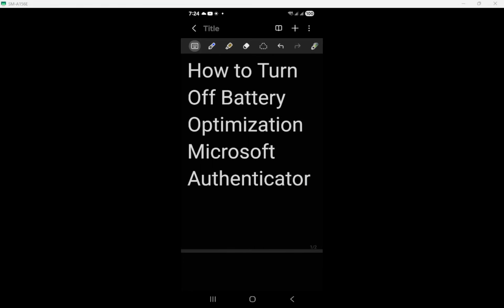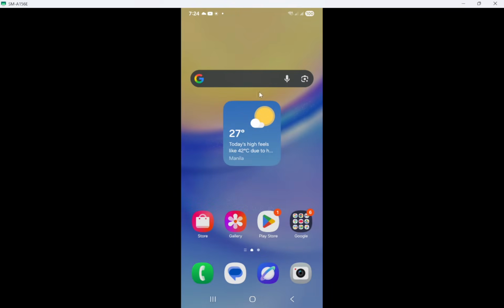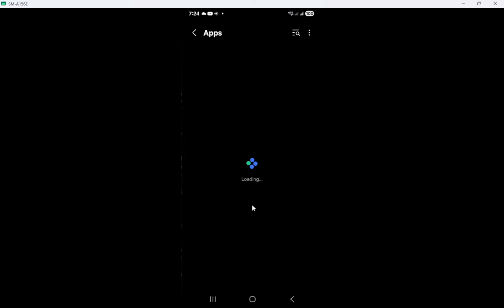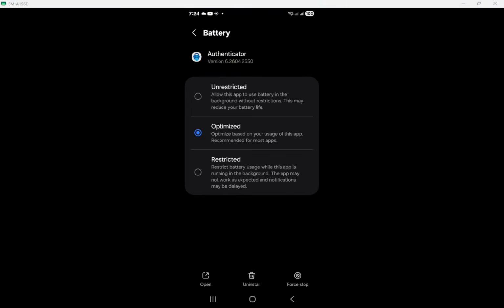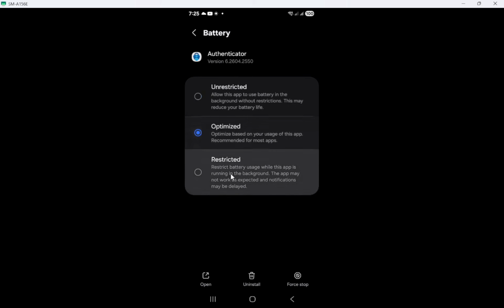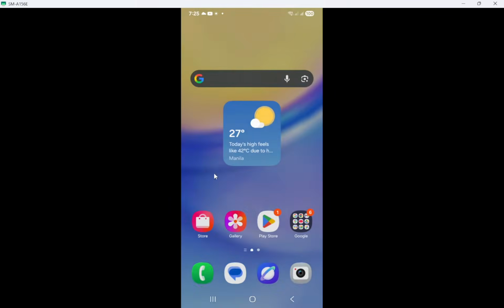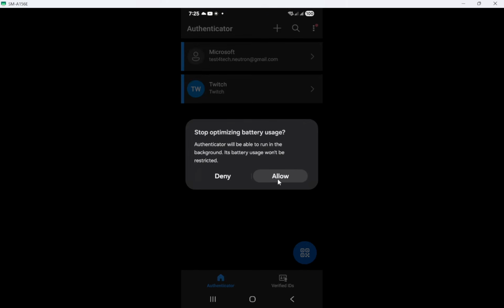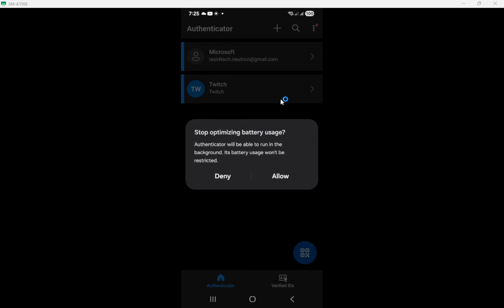How to Turn Off Battery Optimization Microsoft Authenticator [2026 Full Guide]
How to Turn Off Battery Optimization Microsoft Authenticator

In this video, we show you exactly how to turn off battery optimization for Microsoft Authenticator to eliminate background process restrictions, resolve delayed or missing multi-factor authentication (MFA) push notifications, and ensure instantaneous communication with verification servers. We examine the core concepts of mobile operating system power management policies and the implementation of unrestricted background execution parameters to ensure your security tokens function with absolute structural and operational precision.

Mastering this specific tool improves workflow, organization, and project quality by preventing frustrating authentication delays during critical system logins, reducing manual app refresh cycles, and maintaining a reliable, uninterrupted security handshake between your mobile terminal and cloud architecture. We navigate the centralized system configurations via the mobile operating system's application management dashboard to locate the specific software package, analyze its energy usage rules, and transition the operational state from a restricted sleep profile to an unoptimized, persistent background status, which is vital for maintaining a professional standard of identity access management (IAM) stability, notification infrastructure reliability, and mobile enterprise tool optimization. By establishing a permanently active background permission profile, you ensure your secure verification workflows remain fluid, dependable, and fully responsive at all times.

Technical Specs:
Software: Microsoft Authenticator; Feature: Background Permissions & Power Management.

how to turn off battery optimization microsoft authenticator, stop microsoft authenticator from sleeping tutorial, fix delayed notifications microsoft authenticator guide, microsoft authenticator background restriction turn off, allow background activity microsoft authenticator, Microsoft Authenticator, Battery Optimization, Background App Refresh, Push Notifications Fix, Identity Access Management, Multi-Factor Authentication, Mobile OS Settings, Power Management, Notification Delay Troubleshooting, Enterprise Security App